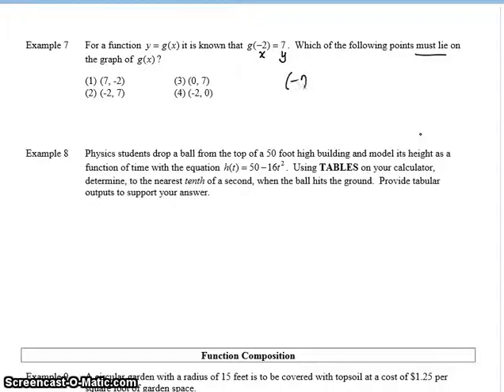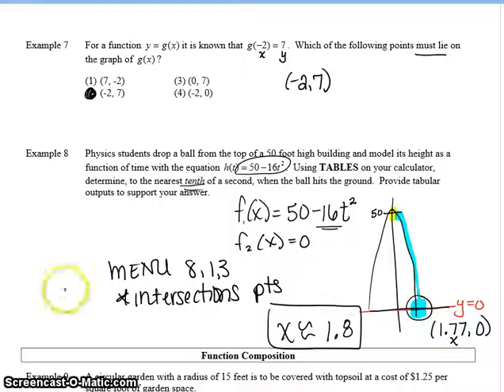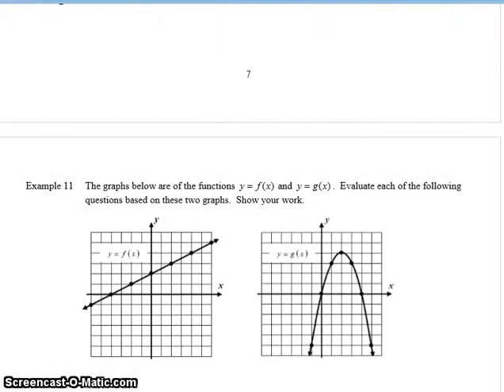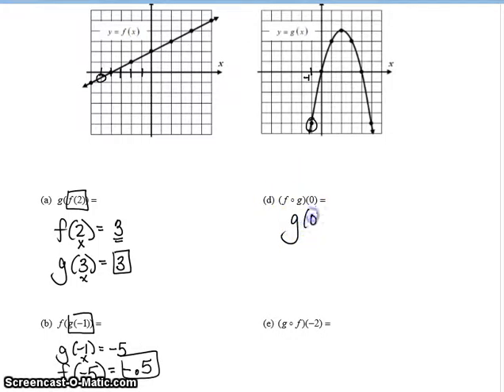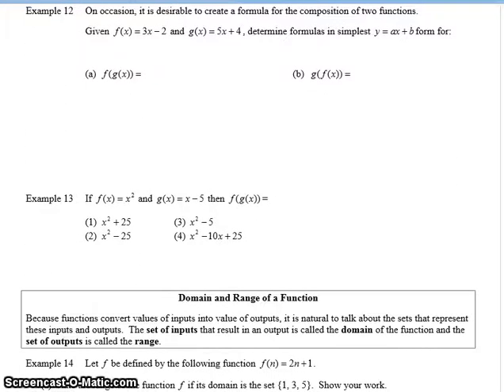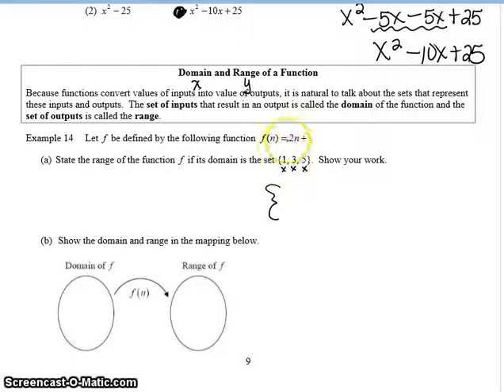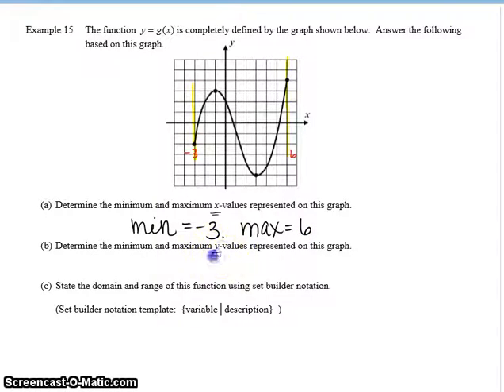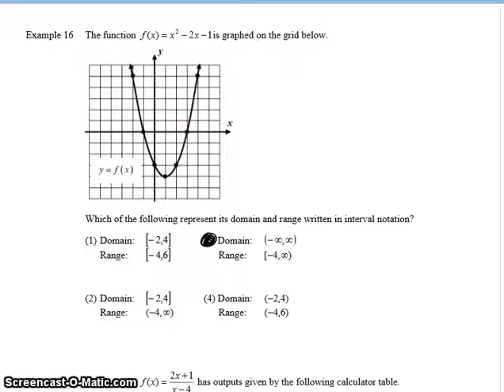U2 Day 2 Part 1